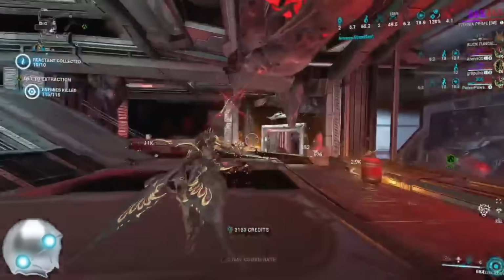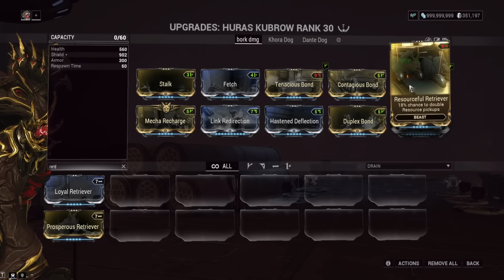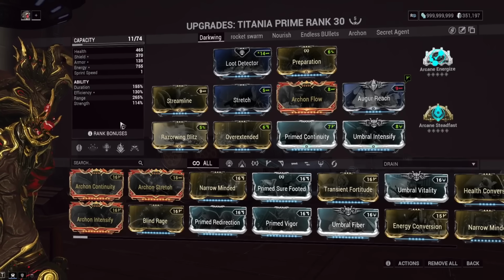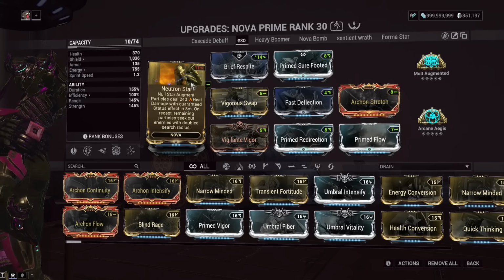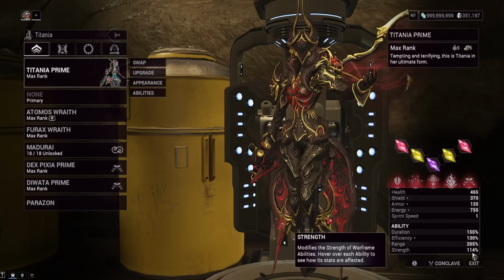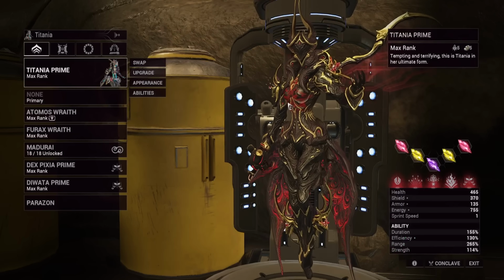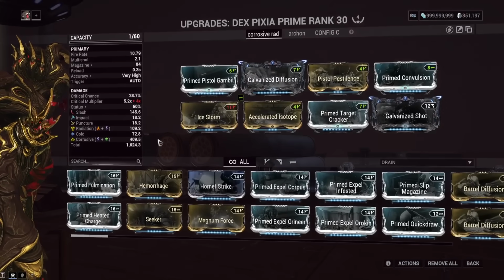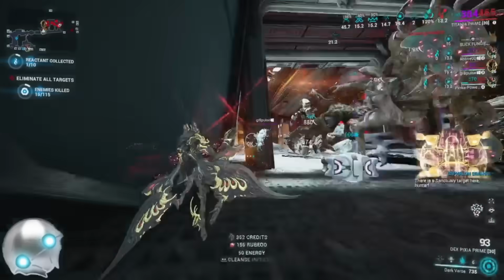[WARFRAME] This Pet 2.0 Change Makes Titania More Meta Than Ever! | Koumei & The Five Fates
Yep just realized this yesterday since been mostly doing endless fissures where I rarely bring Titania (but that may change soon)

0:00 Intro
0:45 What Changed?
2:20 Which Companion?
3:25 Darkwing Titania Build
4:10 Thermal Sunder Build
4:35 Why To Not Use Neutron Star Anymore
6:10 Archon Shards / Focus
7:18 Furax Wraith Incarnon
8:20 Dex Pixia Build
9:20 How Big Of A Deal Is It?